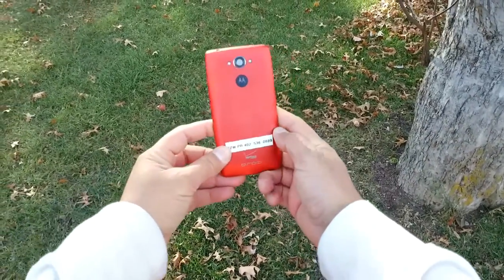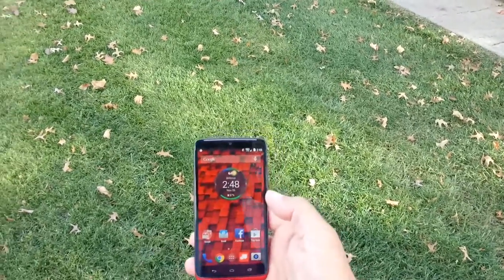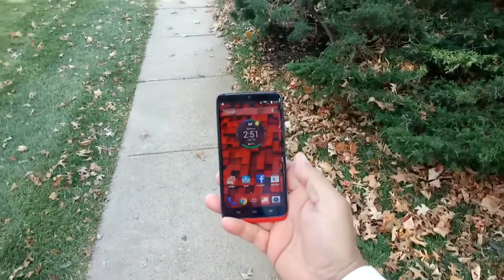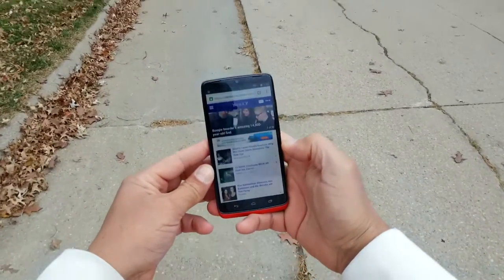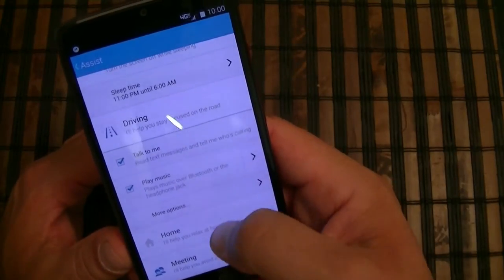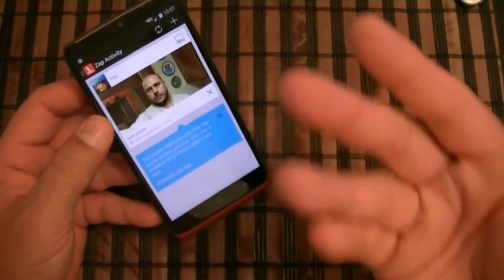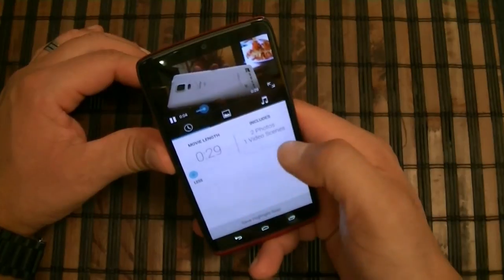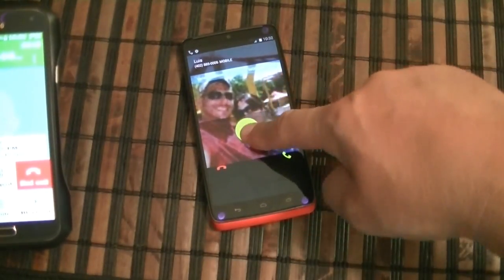Motorola Droid Turbo - All you Need to see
Motorola Droid Turbo - All you Need to see ... 2.7 ghz quad core with 3g of ram. 21 megapixels rear camera with dual flash; 5.2 inch with Quad HD display and 3,900 mHa battery.